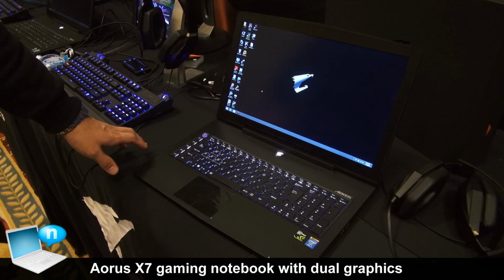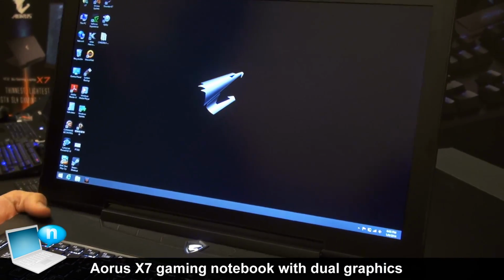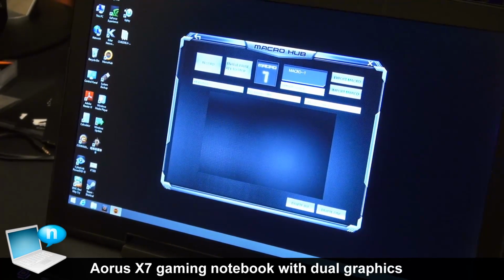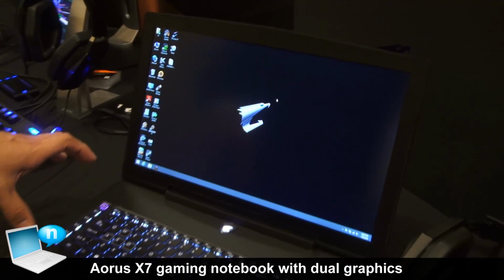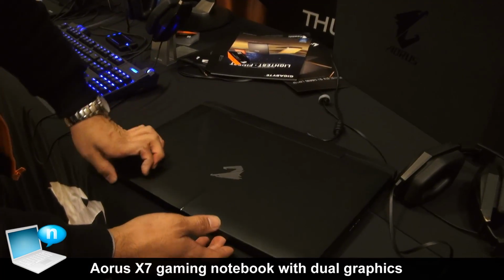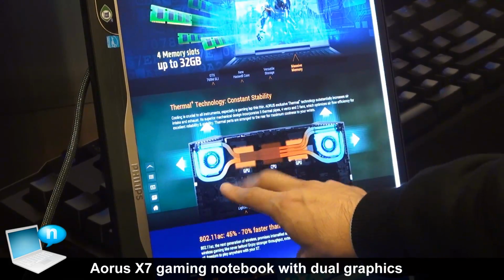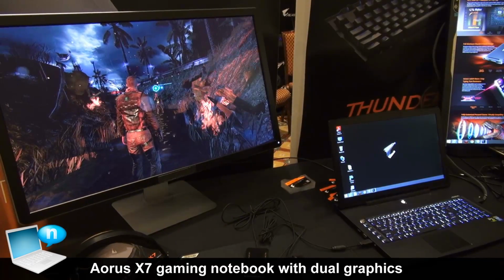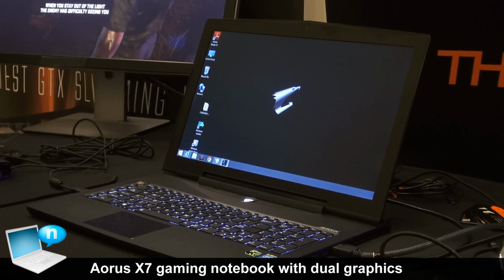Aorus X7, gaming notebook dual GPU SLI by Gigabyte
Gigabyte Aorus X7 may be a lightweight when it comes to heft for a gaming laptop, but its insides prove to be quite capable. The notebook is rocking a quad-core 2.4GHz Intel "Haswell" Core i7-4700HQ and two Nvidia GeForce GTX 765M operating in unison with 4GB of total GDDR5 RAM dedicated to video alone.

You also have your choice of 4GB or 8GB of system RAM, 128GB or 256GB of SSD storage, or a 1TB hard drive rated at 5400rpm. For ports you get 3 x USB 3.0, 2 x USB 2.0, 2x HDMI, mini-Display port, and an SD card reader. Networking includes LAN, 802.11AC Wi-Fi, and Bluetooth 4.0. For sound the laptop has two, two-watt speakers, and 2 subwoofers. There's also a 1.3 Megapixel webcam.
SOCIAL